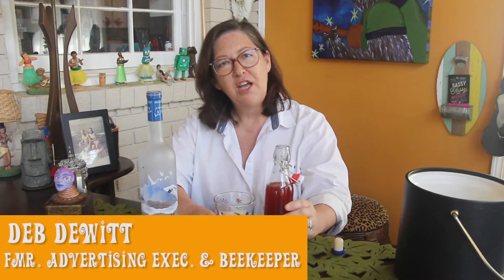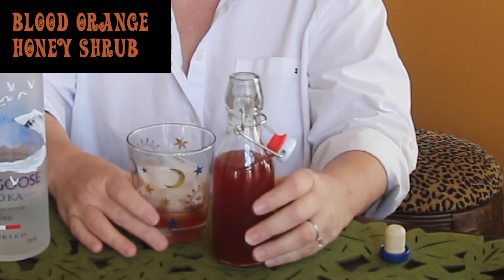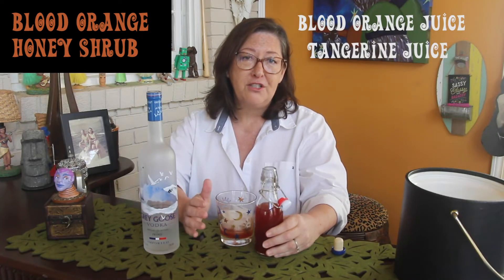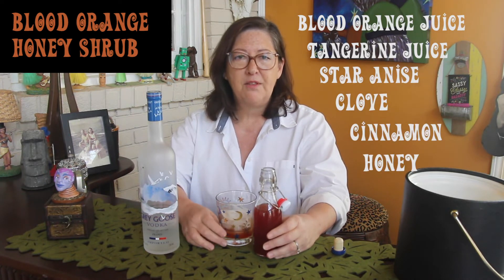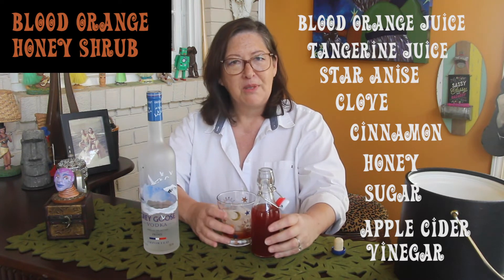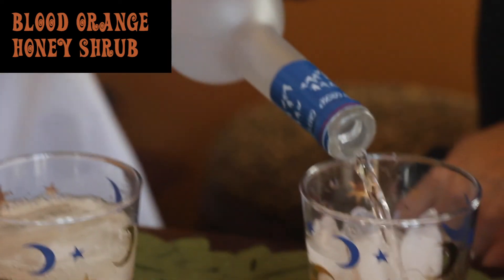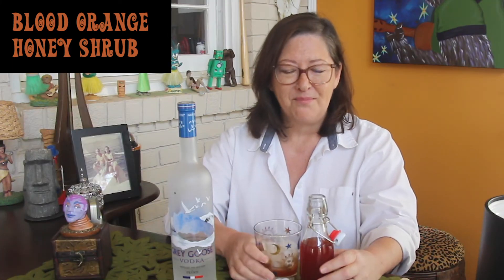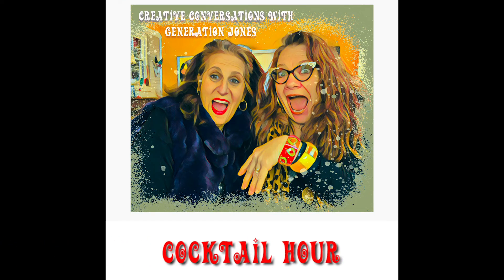S1E5 Cocktail Hour - How to make a Honey Shrub cocktail with DEB DEWITT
Advertising Creative turned Beekeeper, Deb Dewitt, talks us through how she makes her delicious cocktail mixer, a Honey Shrub, made with honey from her very own bees.